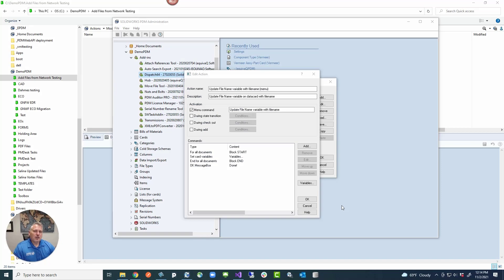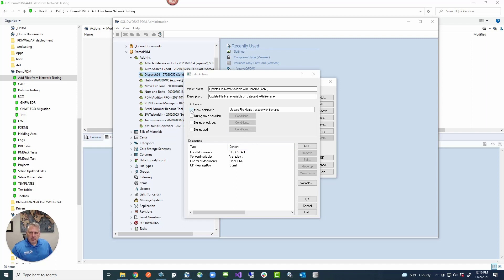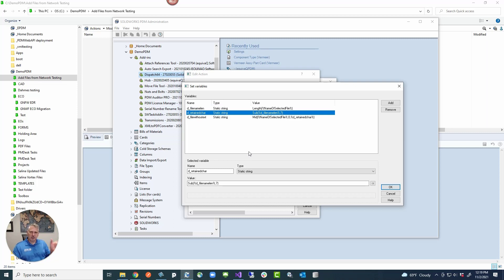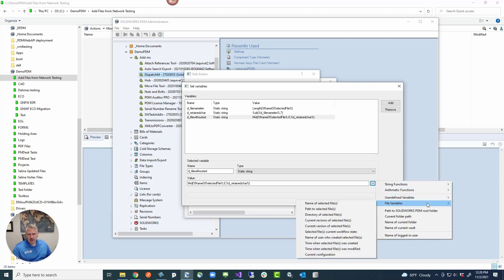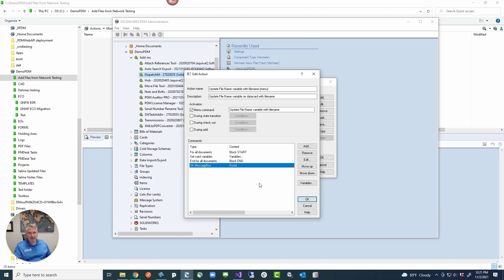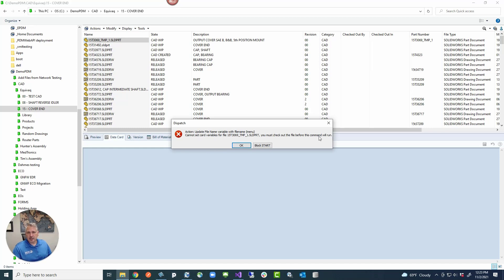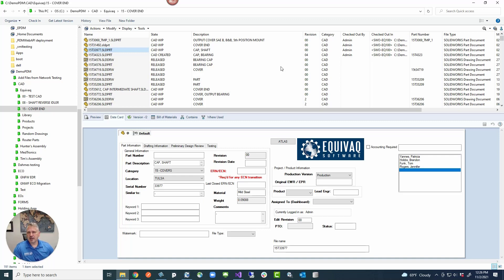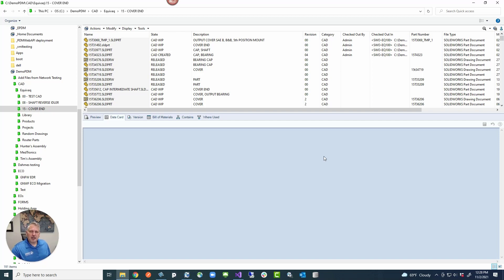Q! Tip - Dispatch demystified in SOLIDWORKS PDM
This short tutorial on setting the filename to a variable on the file data card using Dispatch in SOLIDWORKS PDM is like going back to basics! Every PDM admin hates Dispatch but it can be used for lots of basic functions in PDM that can automate. Batch updating files in SOLIDWORKS PDM can be time consuming, especially if you have to write a custom .NET add-in so let Dispatch do some of the heavy lifting for you.